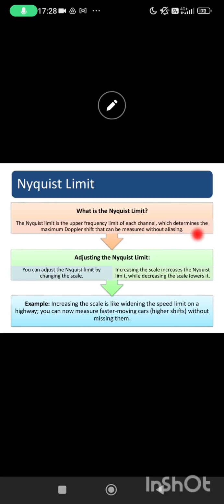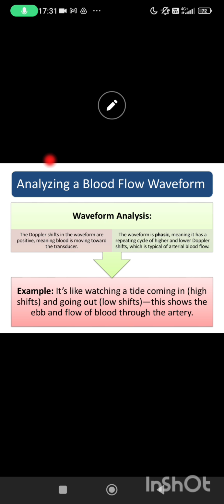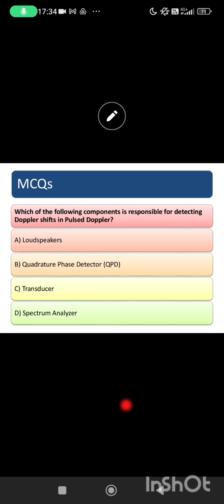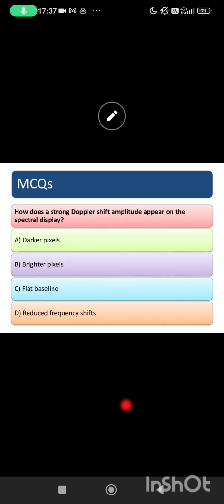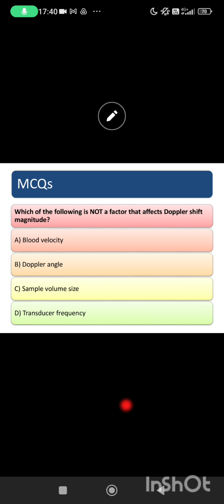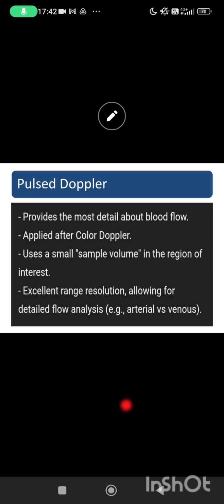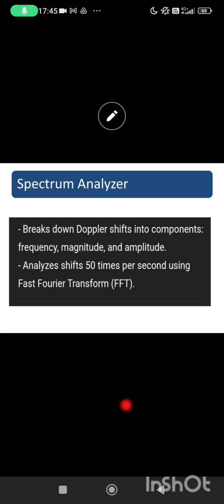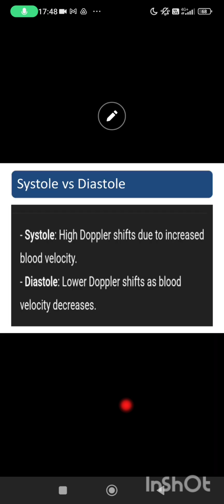Pulse Doppler Concepts and MCQs Explained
I’m Hina Wajid, RDMS-certified Ultrasound Educator and Founder of ScanPoint, and I’m here to make Ultrasound Physics simple and easy for Sonographey students worldwide 🌍.
Who This Video is For:

Students preparing for ARDMS SPI Exam

Sonographers revising ultrasound physics